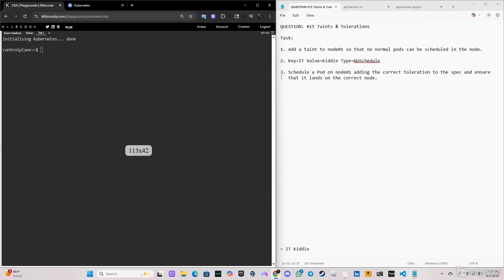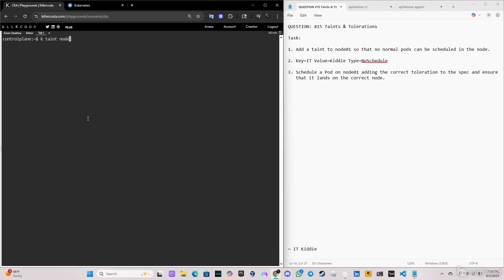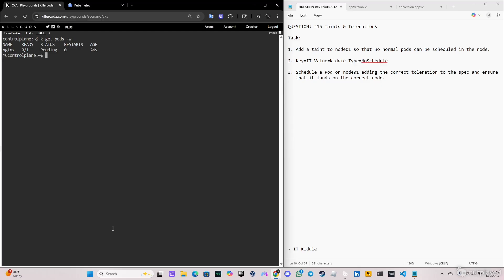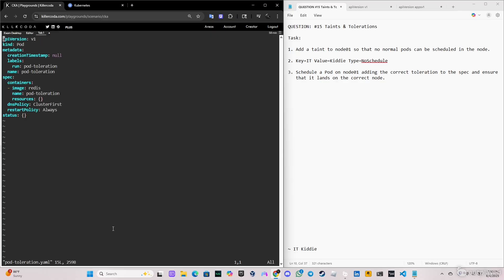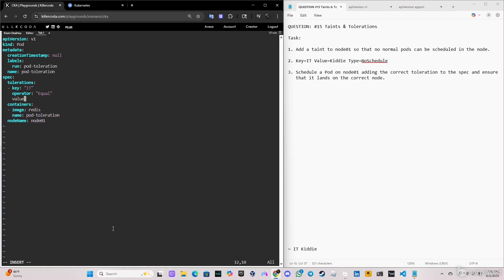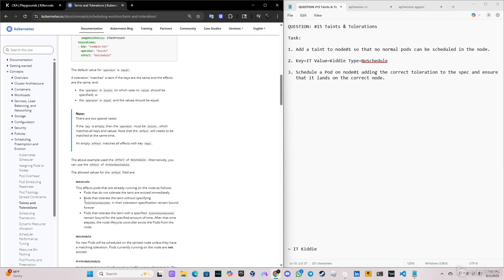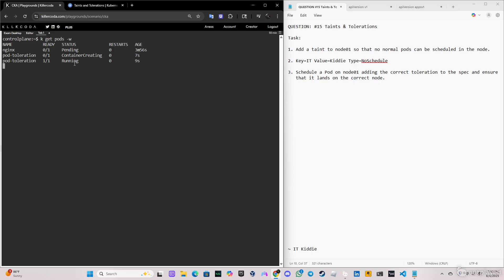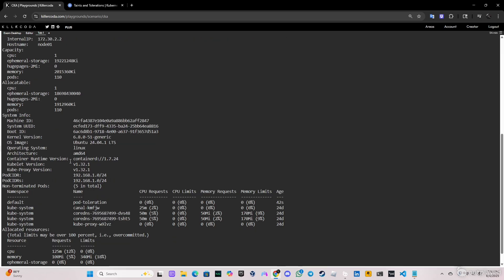Practice Question #15 Scheduling | CKA EXAM 2026 | IT Kiddie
🚫 What is a Taint?

A taint is applied to a Node and tells Kubernetes:

“Don’t schedule Pods here unless they can tolerate this taint.”

It’s like a “repellent” for Pods.

✅ What is a Toleration?

A toleration is added to a Pod. It tells Kubernetes:

“I can handle this taint, it’s okay to schedule me there.”